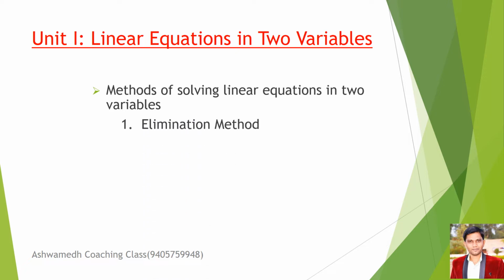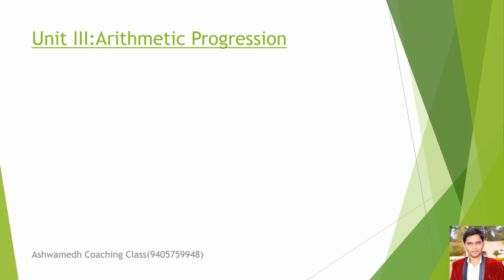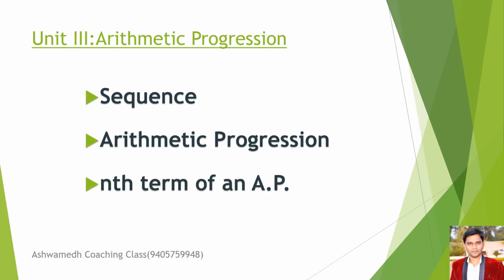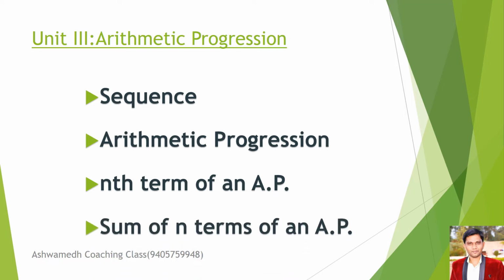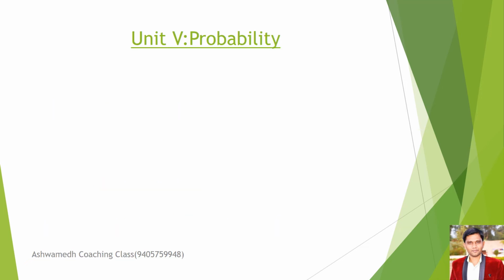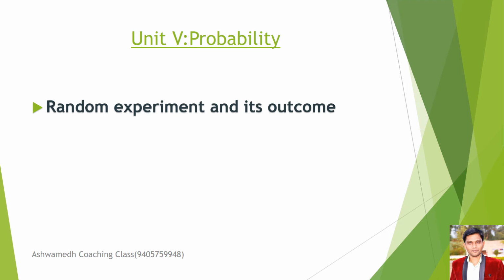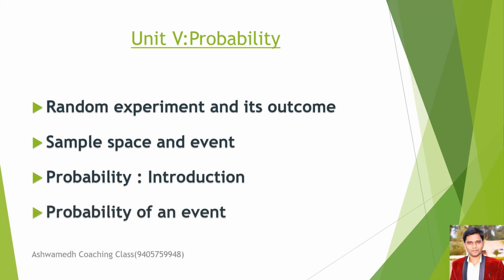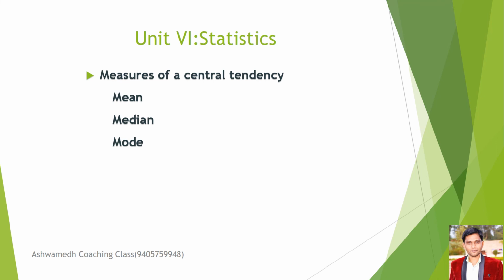Mathematics Part 1 class 10 ( Lecture 1)